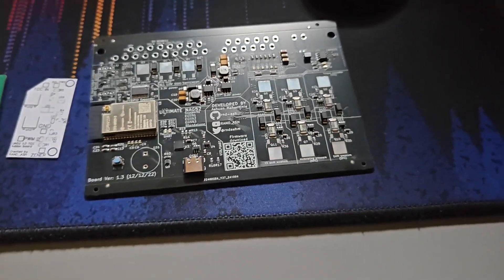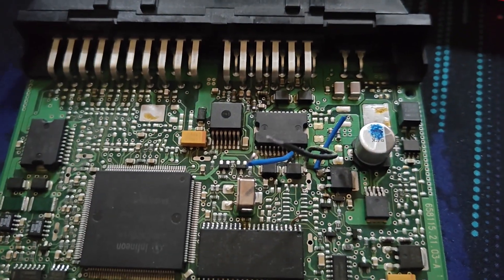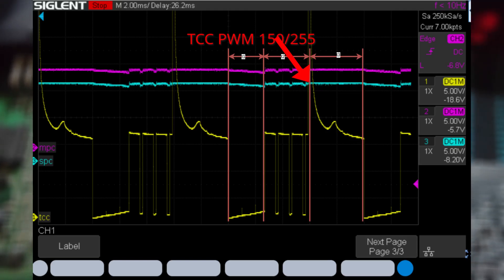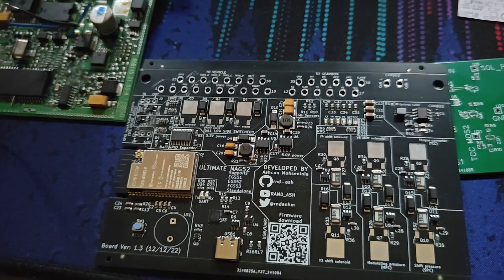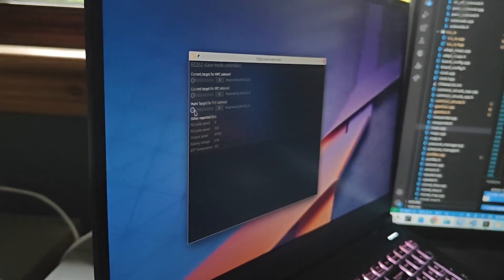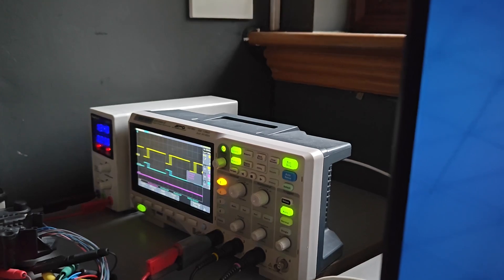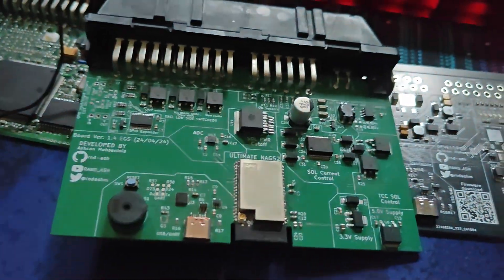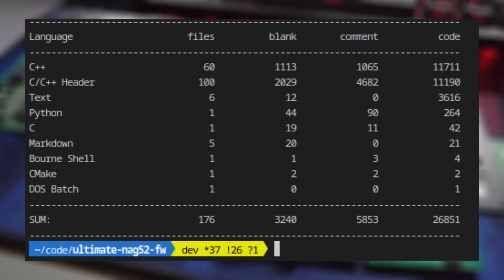Ultimate NAG52 update - TCC solenoid fix, PCB V1.4 progress, and more!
In this video, lets take a dive at one of the most common reported issues with the Ultimate-NAG52 TCU (My 722.6 EGS replacement PCB), and how this was researched and has been fixed, along with the progress on the next generation v1.4 PCB!

# TCU Link
ultimate-nag52.net

## Discord server!